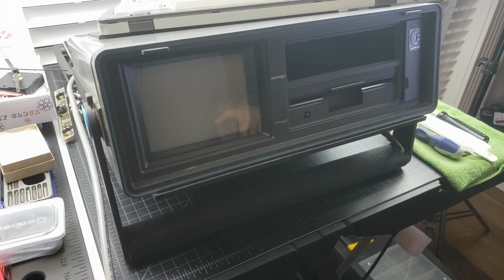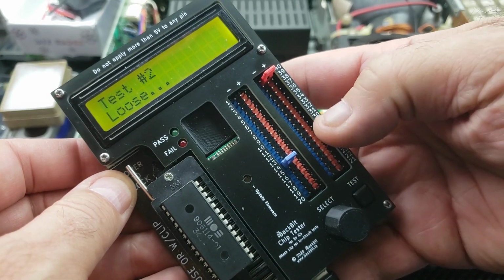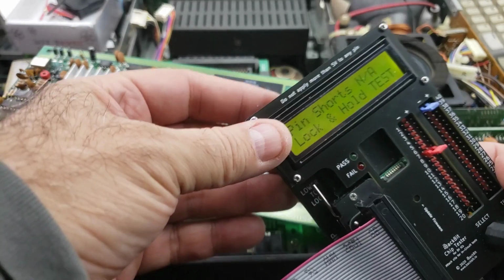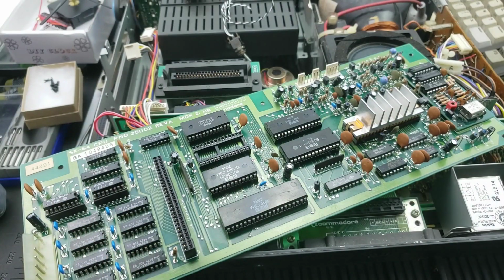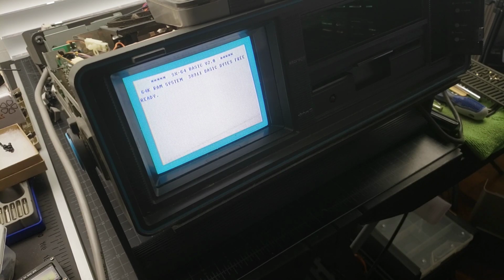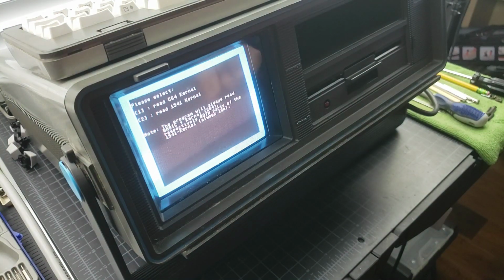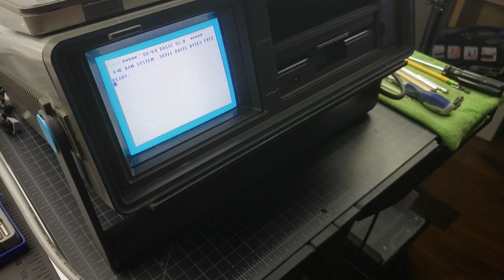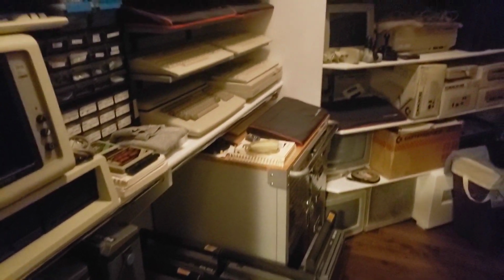Commodore SX-64 Repair & ROM Dump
Another Commodore SX-64 repair - this time with a garbled screen
Also how to dump your critical ROMs via software